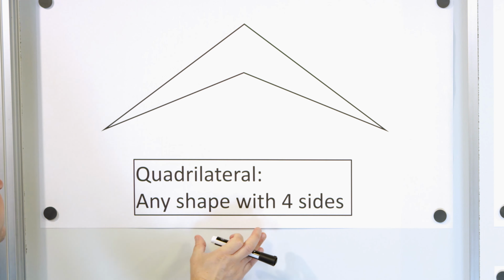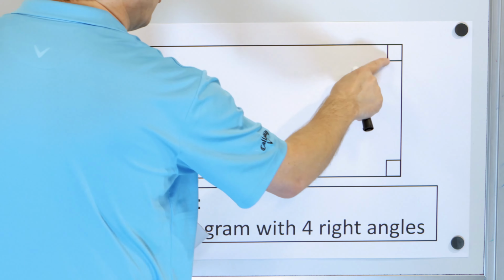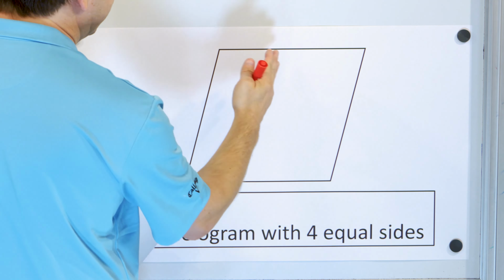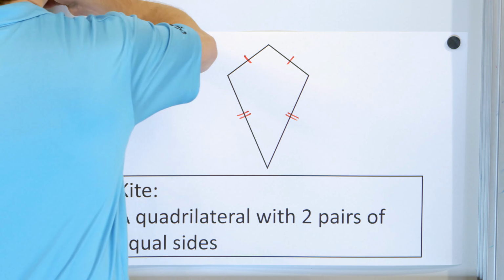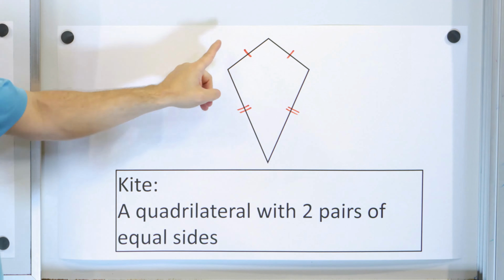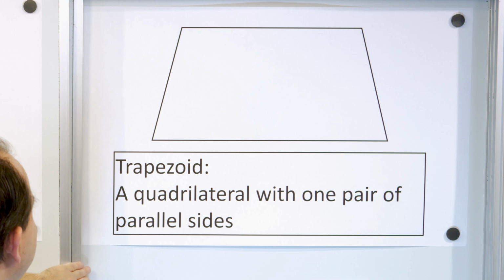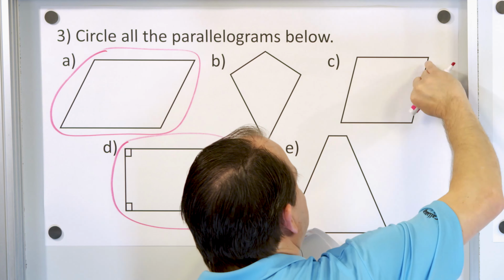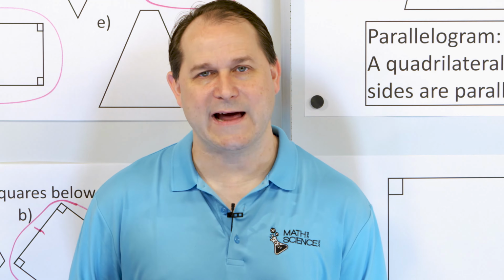Classifying Quadrilaterals in Geometry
This educational video embarks on a journey into the geometric world of classifying quadrilaterals, a fundamental concept in understanding the properties and relationships of four-sided shapes. Aimed at students, educators, or anyone with a curiosity about geometry, this tutorial is designed to make the classification of quadrilaterals both accessible and engaging.

Quadrilaterals, with their diverse forms, include squares, rectangles, trapezoids, parallelograms, rhombuses, and kites, each with unique characteristics and properties. The video begins with an overview of what defines a quadrilateral and then delves into the specific criteria that distinguish each type from the others.

Through visual aids and clear, step-by-step examples, viewers will learn how to identify and classify quadrilaterals based on attributes such as side lengths, angle measures, parallel sides, and symmetry. The tutorial emphasizes the importance of understanding these geometric figures for solving problems and proving theorems in geometry.

Additionally, the video addresses common misconceptions and challenges encountered when classifying quadrilaterals and provides practical tips for mastering the concept. By the end of this tutorial, viewers will have a solid grasp of the various types of quadrilaterals and their properties, enhancing their geometric knowledge and skills. Join us to explore the fascinating classification of quadrilaterals and strengthen your understanding of geometry.